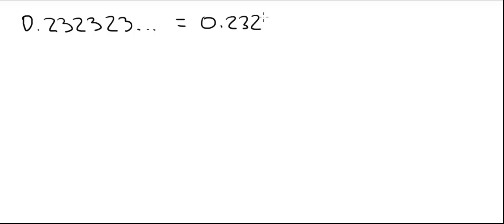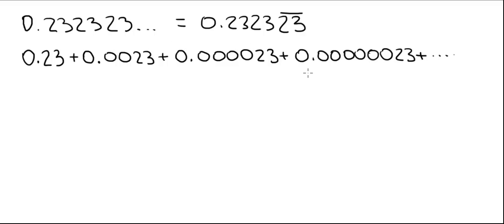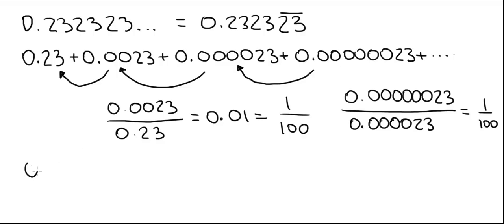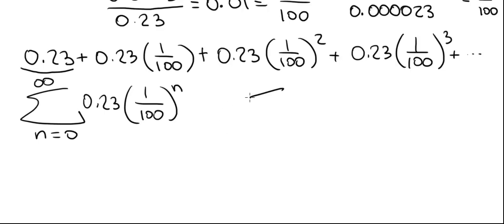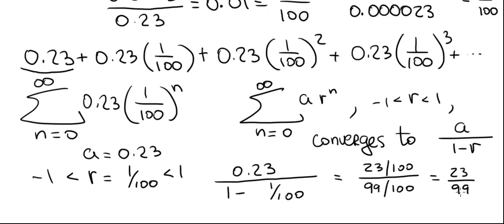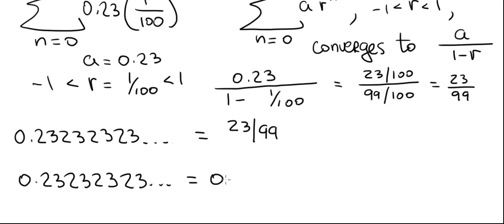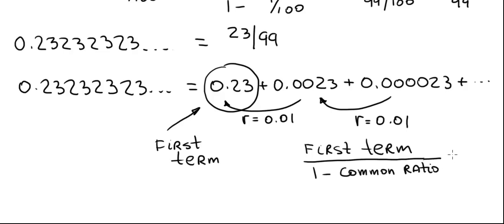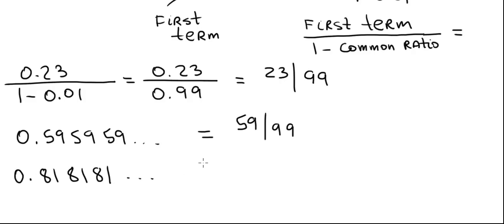Series 2 (Geometric)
repeated decimal, geometric series